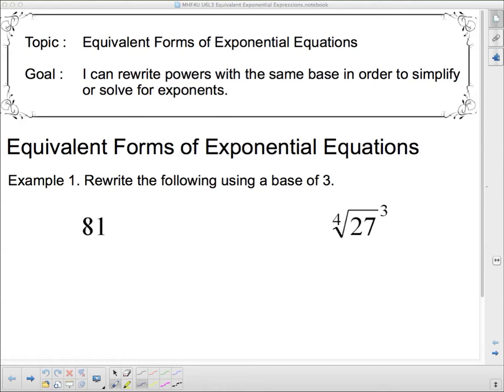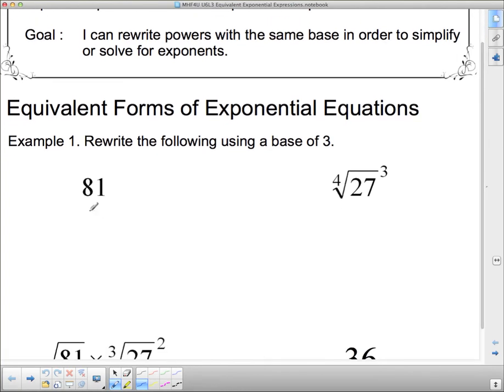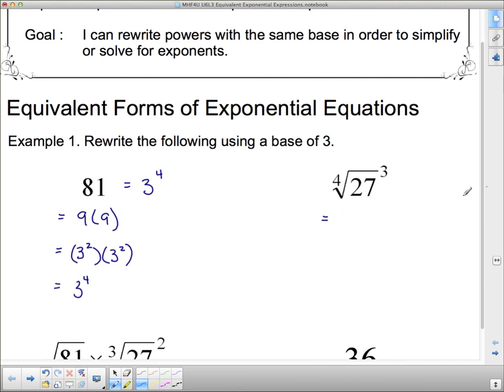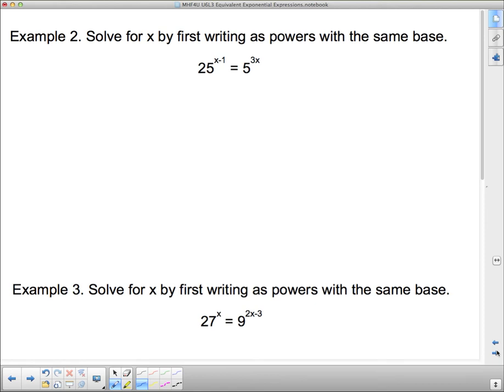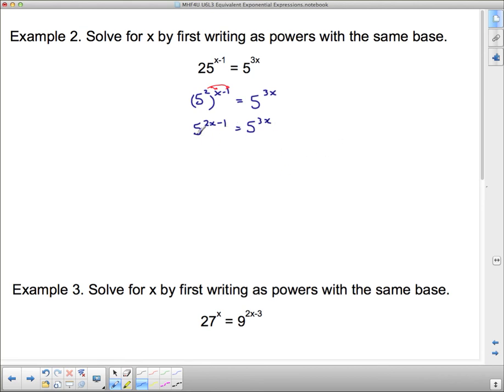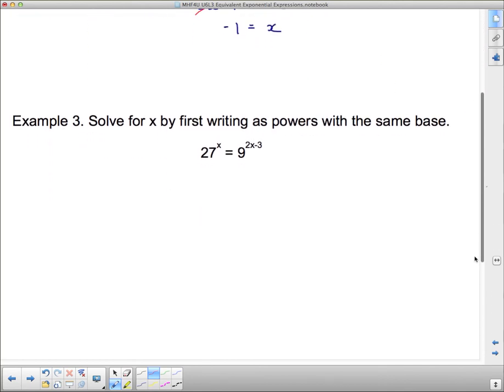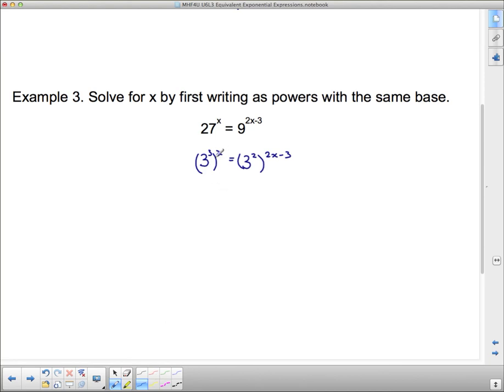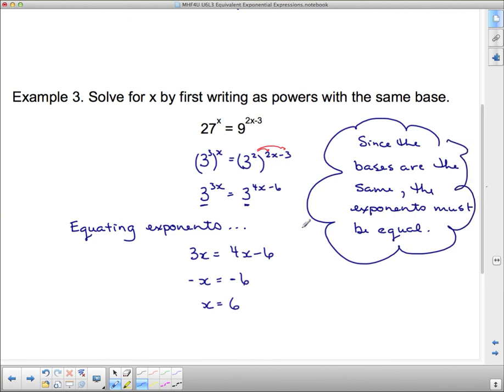MHF4U U6L3 Equivalent Exponential Expressions